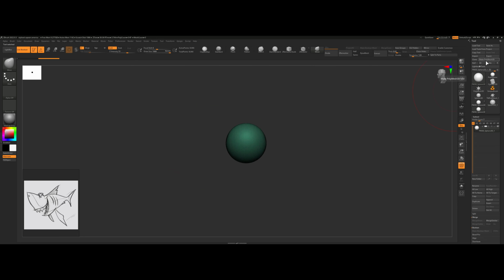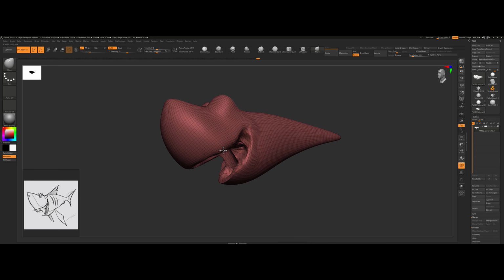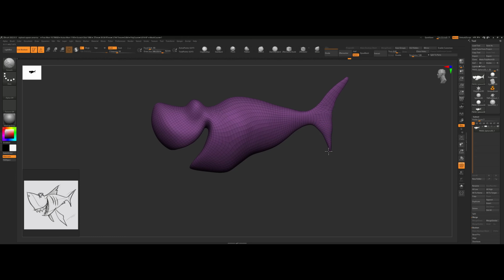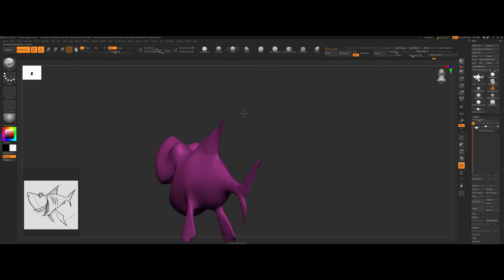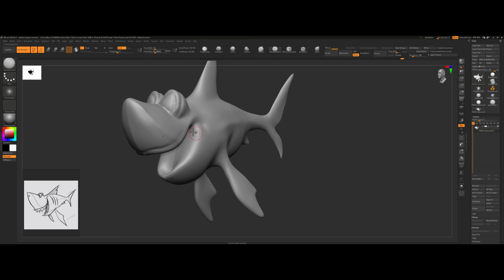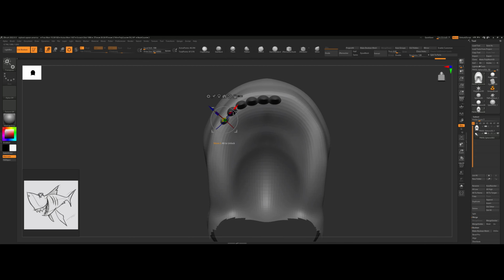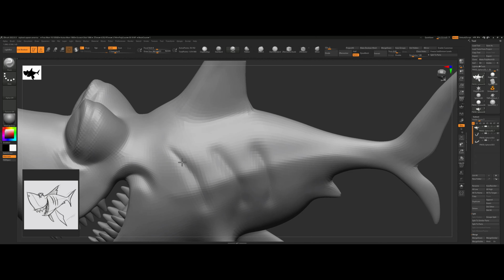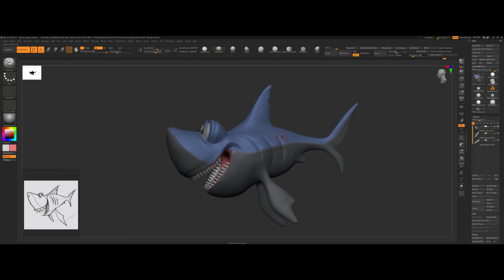How to Master stylized shark in zbrush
In this video we’ll walk you through:
1. How to learn sculpting
2. Which Brushes to use
3. easy workflow